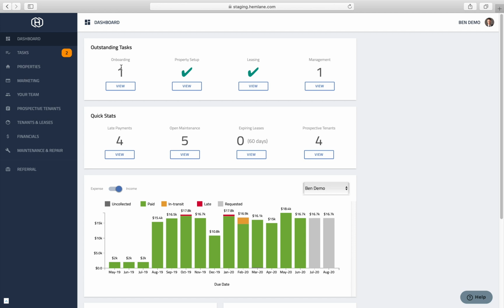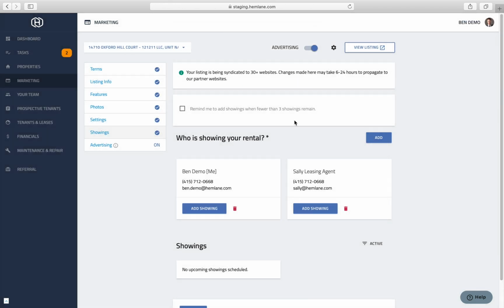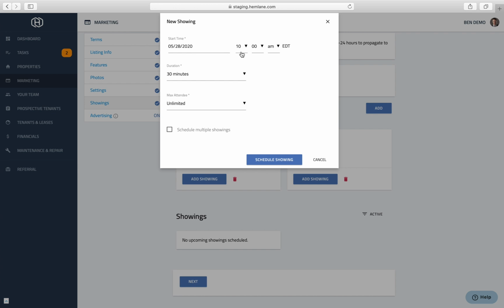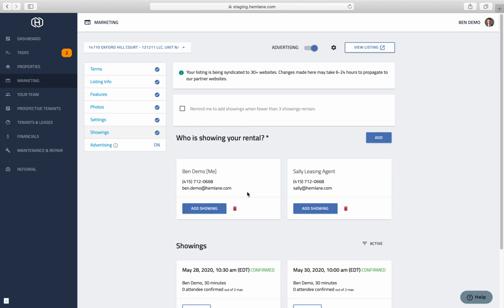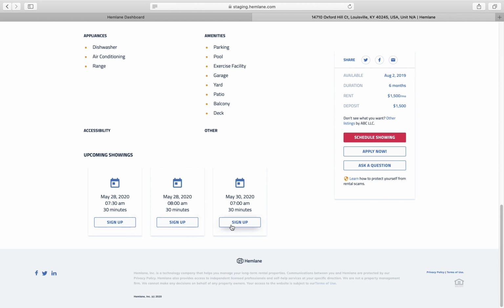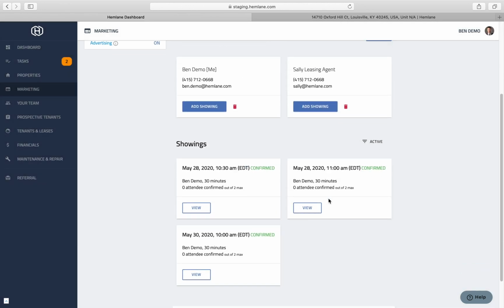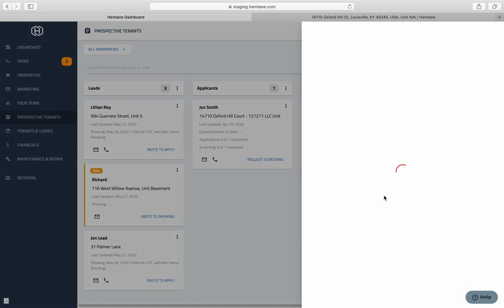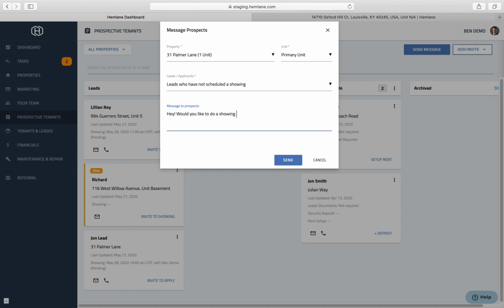Setting up rental showings